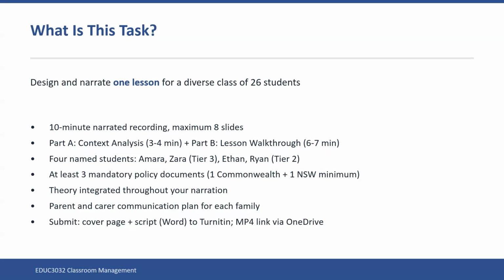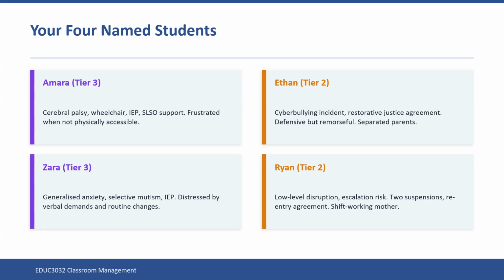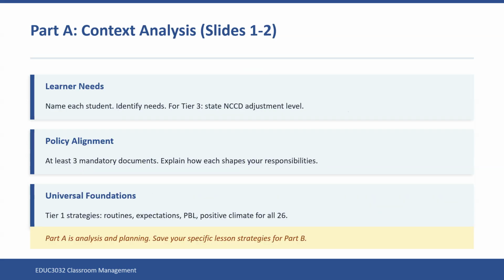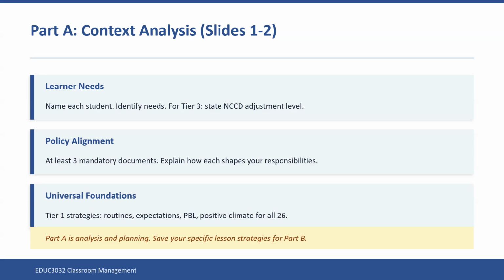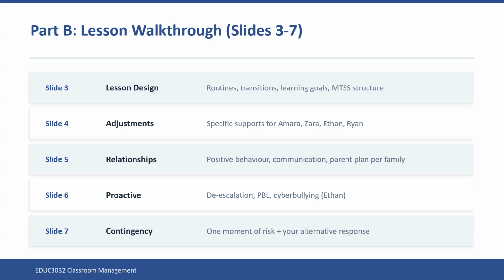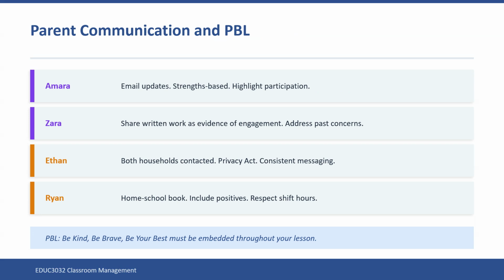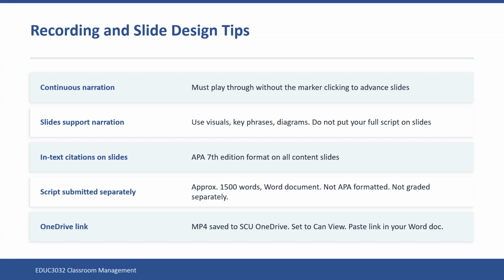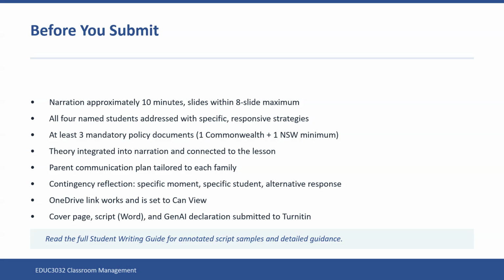Guide to Assessment Task 2 in EDUC3032